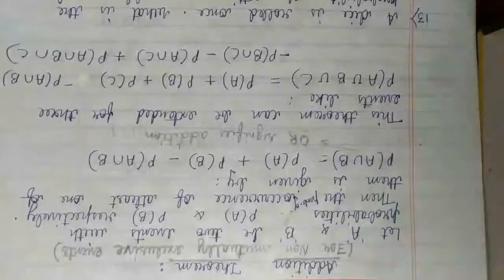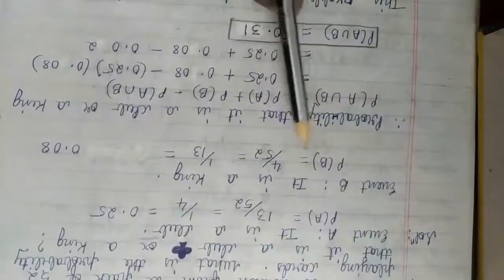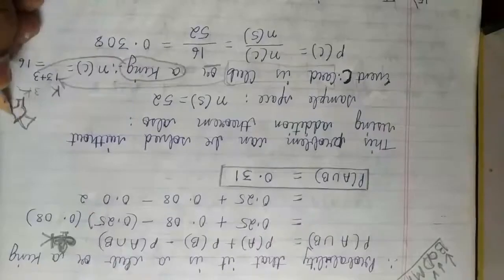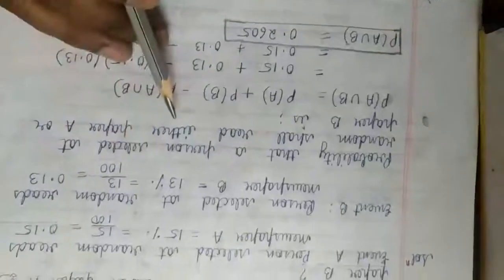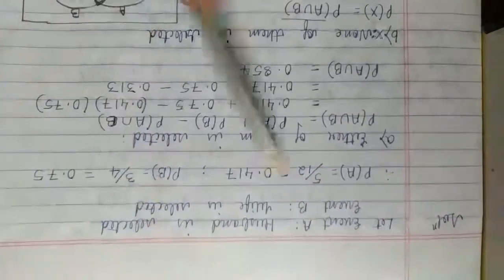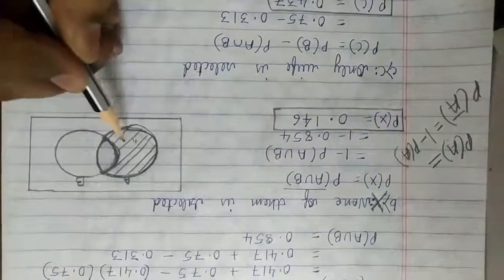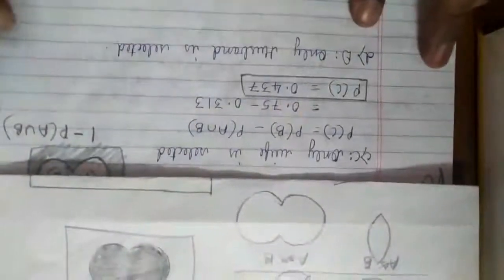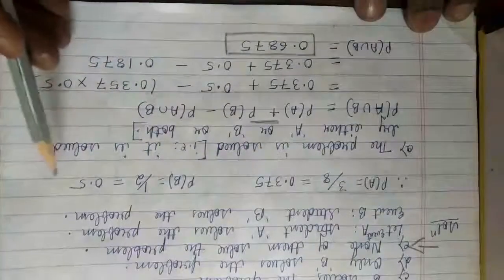Probability 8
Problems on Probability